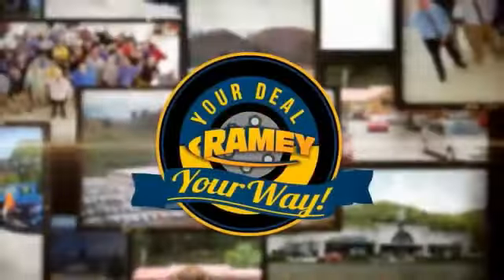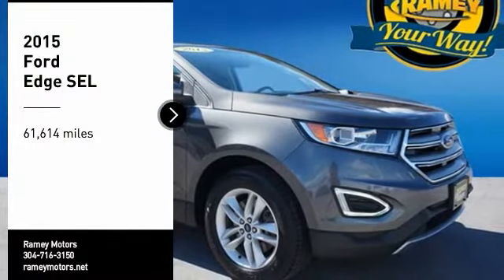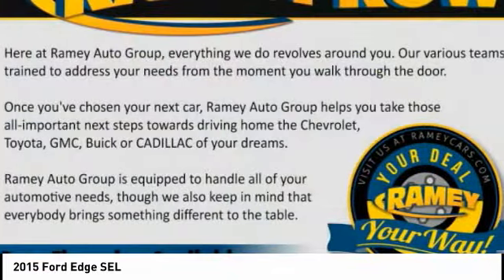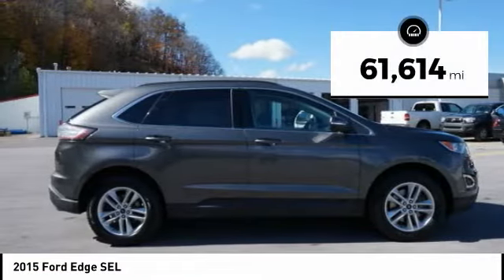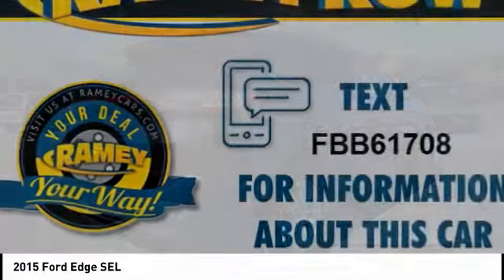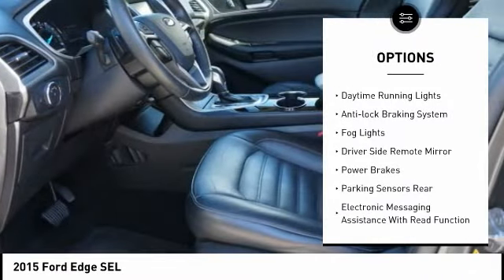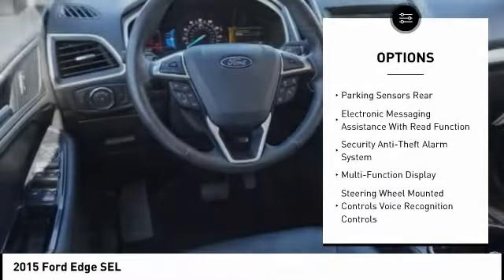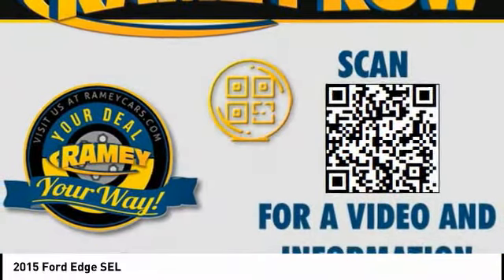2015 Ford Edge Princeton WV T-192006A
2015 Ford Edge SEL

Ramey Motors
127 Frazier Dr

FBB61708